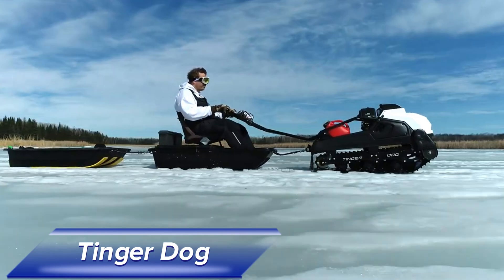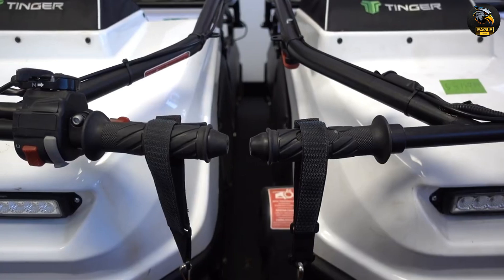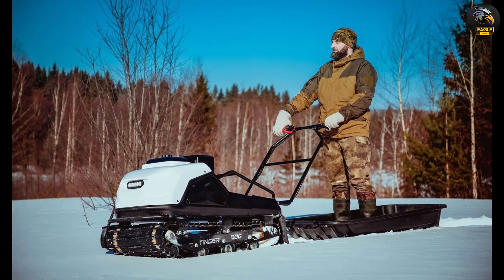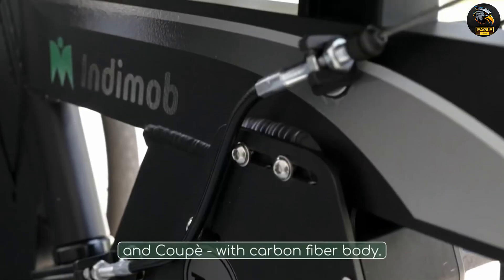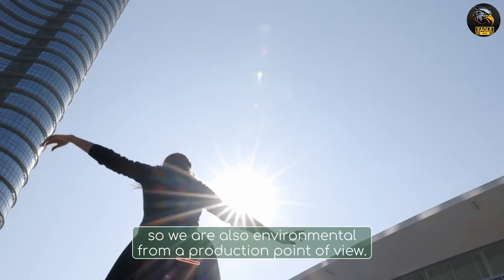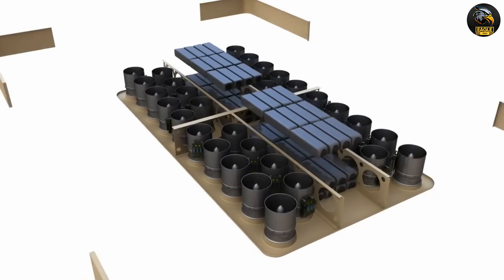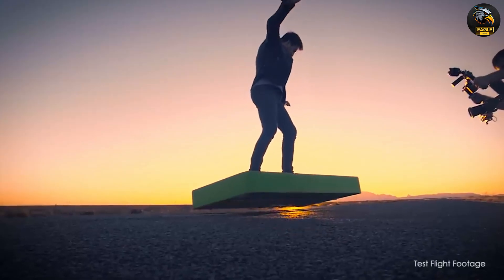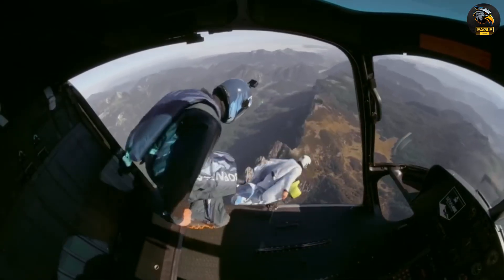COOL INVENTIONS THAT WILL BLOW YOUR MIND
DESCRIPTION
Discover the latest incredible inventions that are transforming the way we explore, commute, and experience the world. From the all-terrain Tinger Dog to the pedal-electric Indem Mob, the futuristic ARCA Space Corporation's arcaBoard, and BMW's groundbreaking electric wingsuit, these innovations showcase the pinnacle of modern engineering and creativity. Dive into the details and see how these inventions are set to change the world!

HASHTAGS